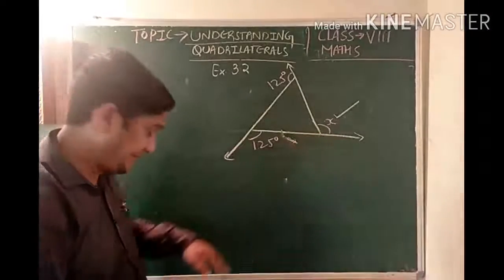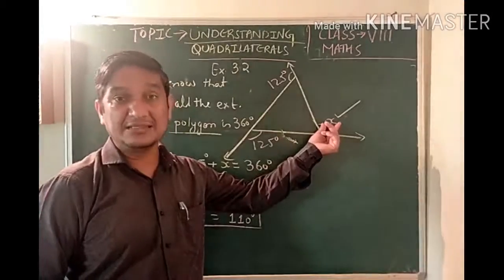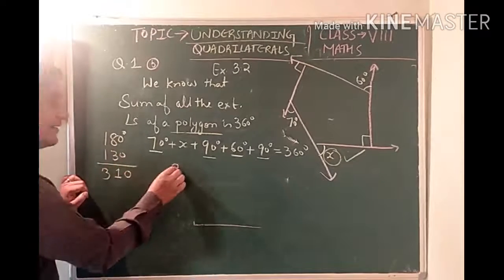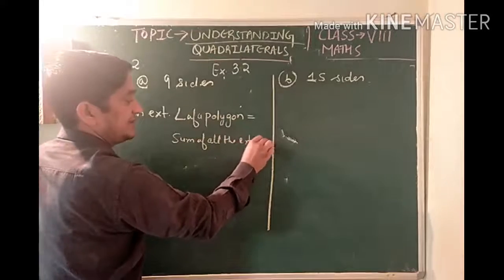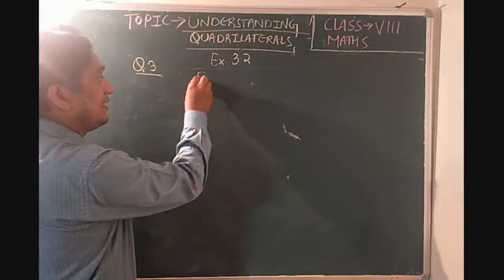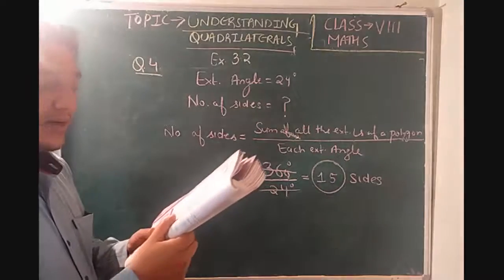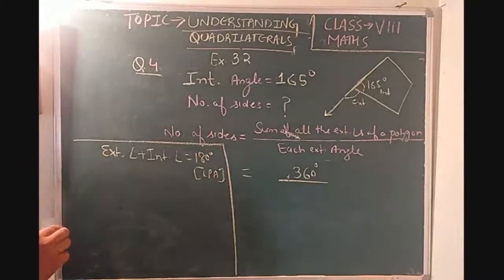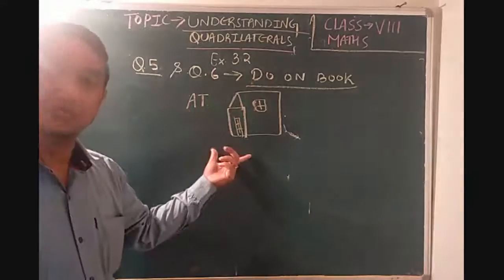CH. UNDERSTANDING QUADRILATERALS CLASS-VIII [PART-3] [ EX. 3.2] BY-RAJESH KUMAR